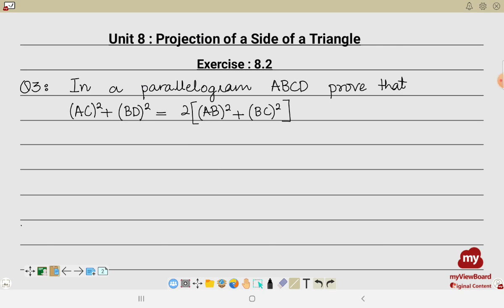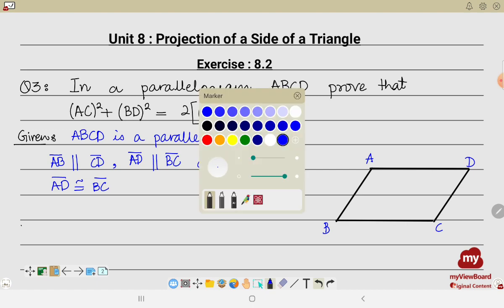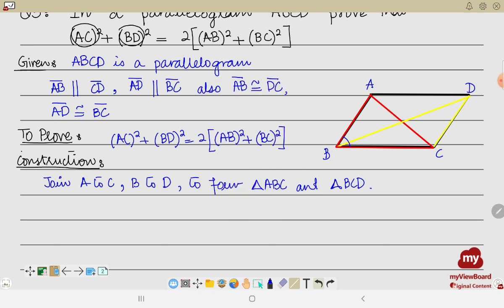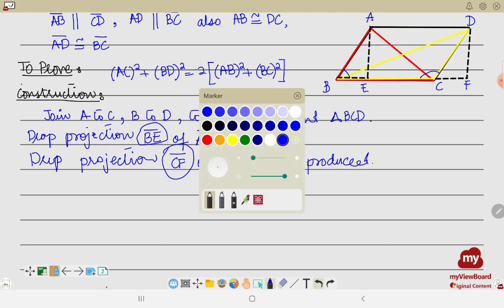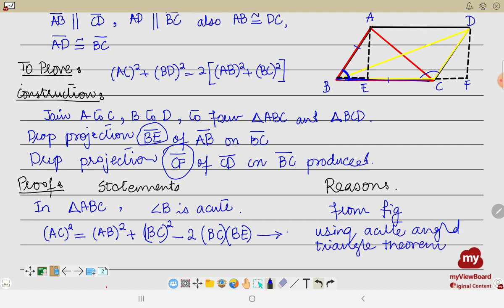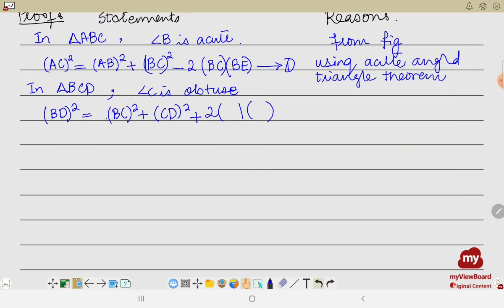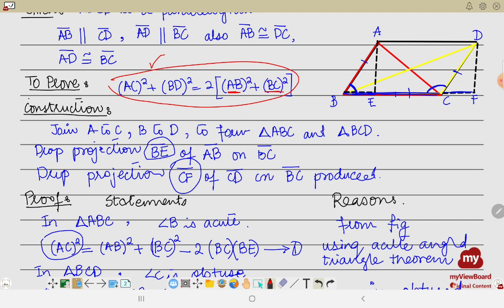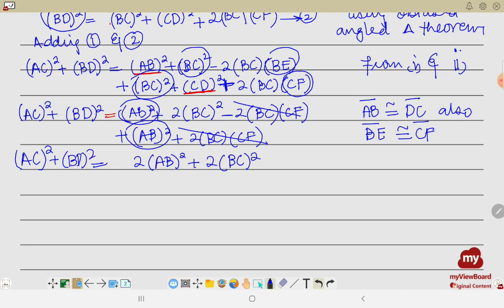Projection of a Side of a Triangle||UNIT 8||Ex 8.2||Q3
In a parallelogram ABCD, prove that 〖(AC)〗^2+〖(BD)〗^2=2[(AB)^2+(BC)^2]